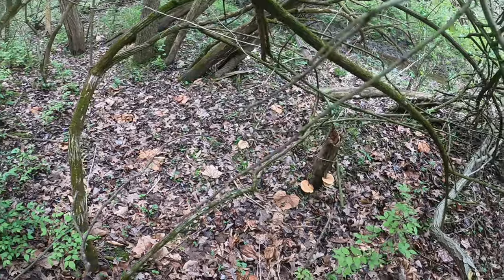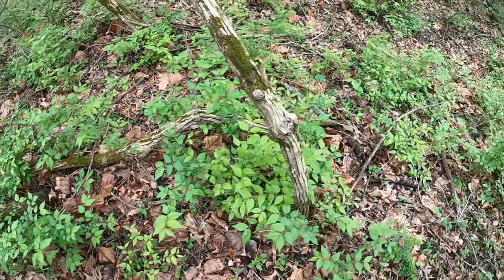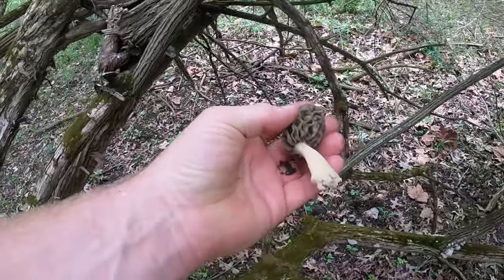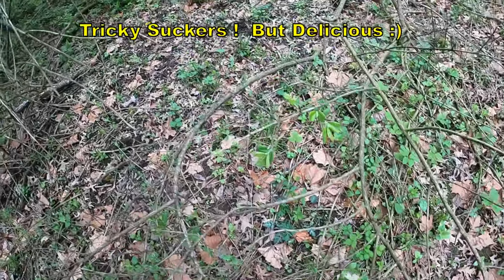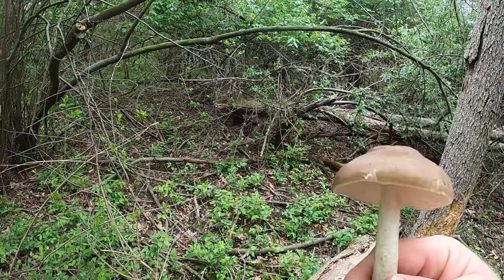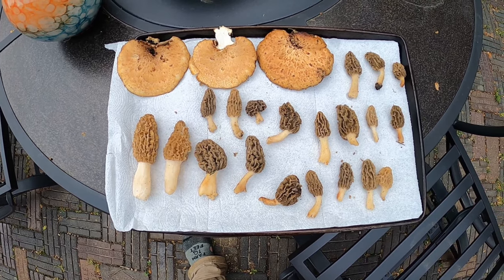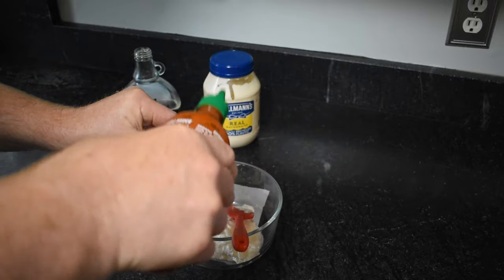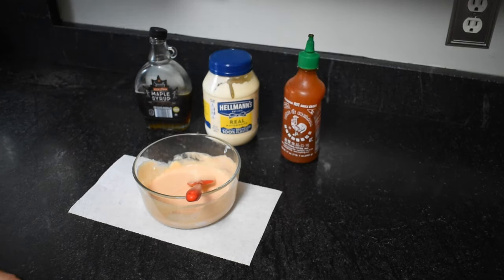Illinois Morel Mushroom Report 05-03-2021 And Awesome Dipping Sauce Recipe !!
Welcome to Midwest Dave's Gold prospecting channel, where we bring you exciting Gold Mining, Mushroom Hunting, Metal Detecting, Fishing and all sorts of outdoor adventures.  Yes, we even give away gold and trips !!

This is the Third Morel Mushroom outing of 2021.  Yes, the Morel action is HOT after the weather heated up and we had more rain.  Get out and find them.  This video was shot near Bloomington, Illinois.  Good luck finding Morel, Oyster and Chicken mushrooms this year.  If things go like last year, we will be finding them in Illinois through the month of May.